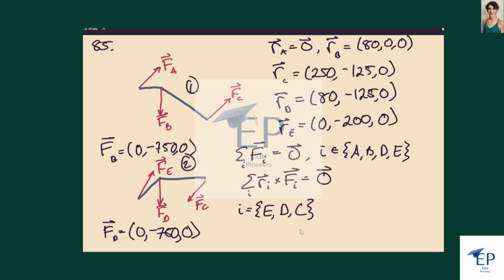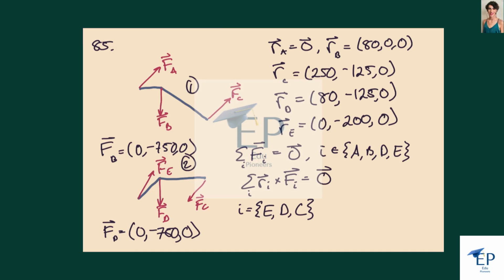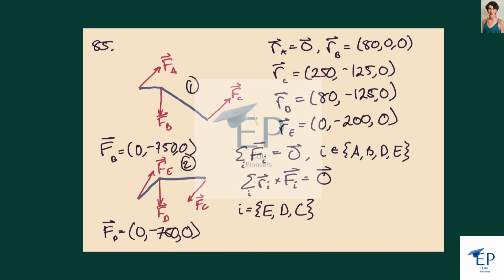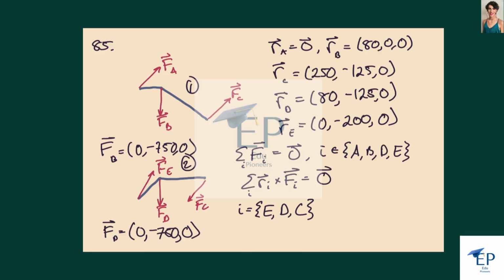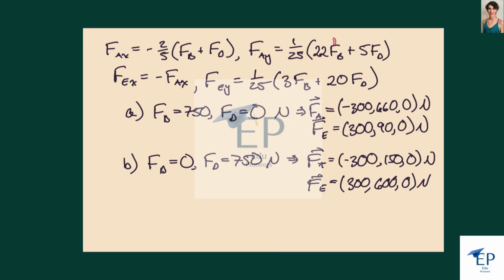Determine the components of the reactions at and if a force directed vertically downward is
Determine the components of the reactions at and if a force directed vertically downward is applied at at .